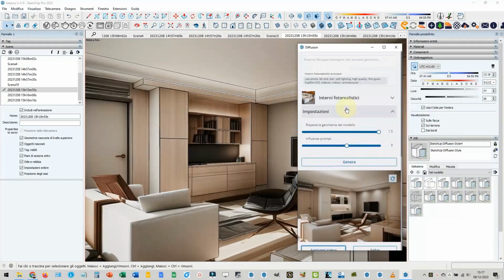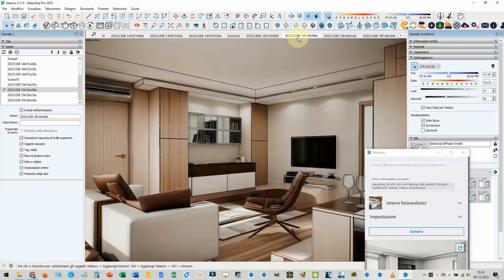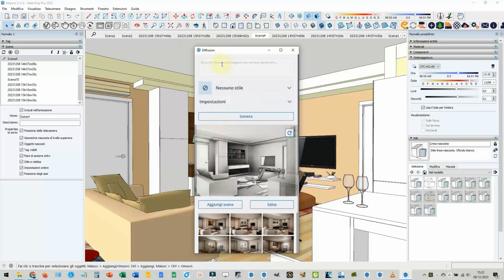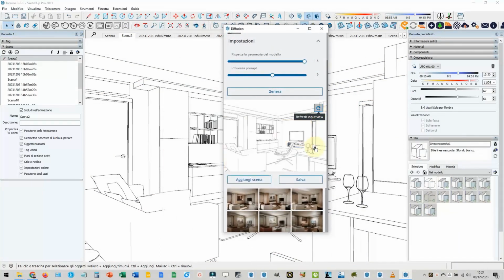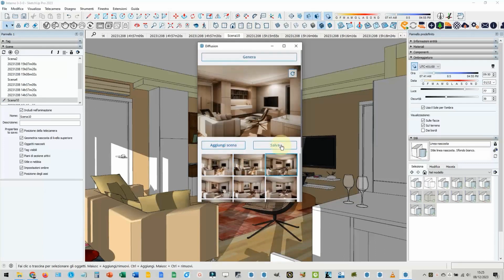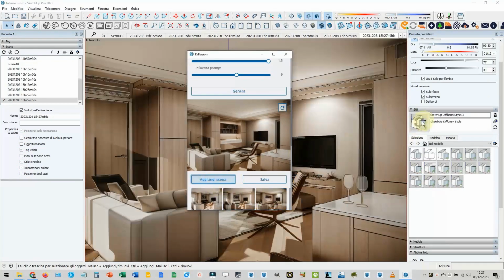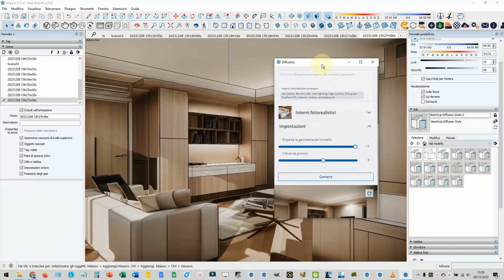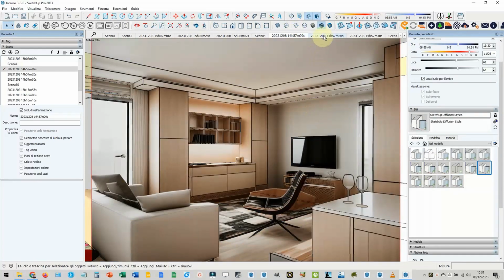SketchUp Diffusion!! Free instant render in SketchUp...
Hi! I'm Marco, an italian architect, passionate about SketchUp and Ai and render!
Here are my two manuals about SketchUp and V-Ray and here is my own school :-) full of video courses!

ps yes, I have translated the original video with an Ai: heygen